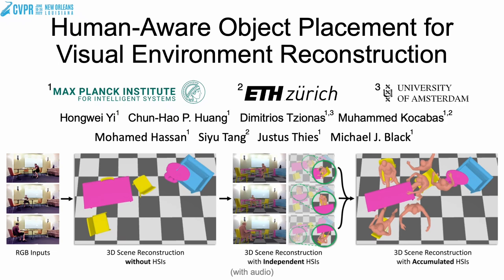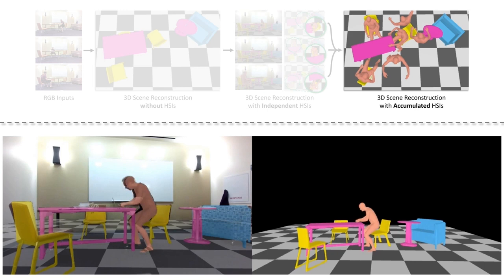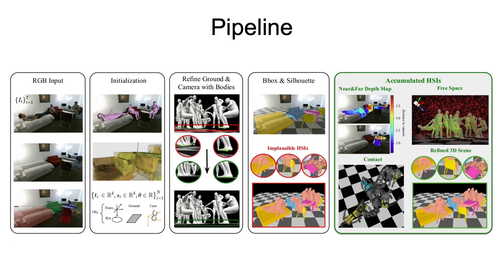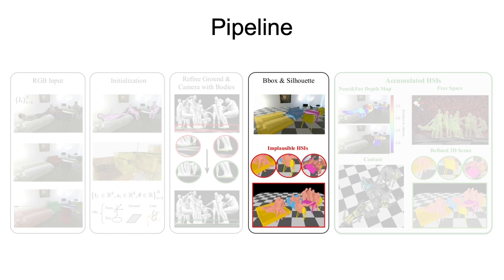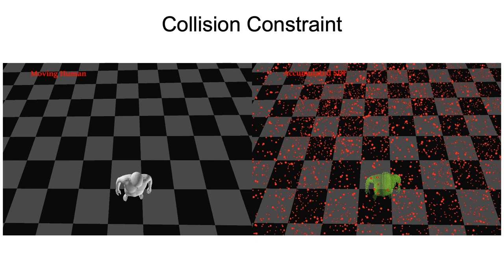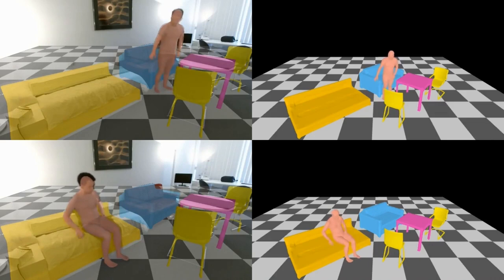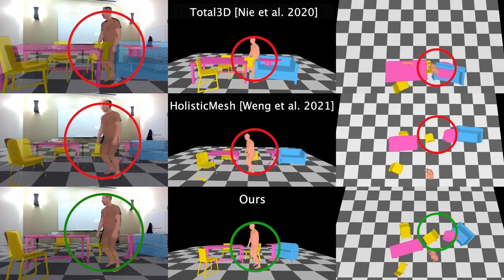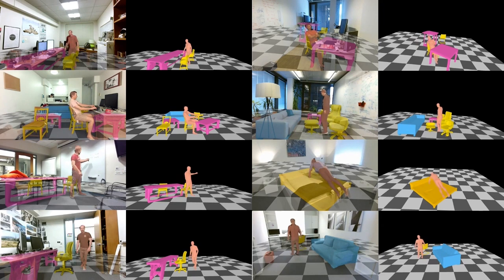MOVER: Human-Aware Object Placement for Visual Environment Reconstruction (CVPR 2022)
Humans are in constant contact with the world as they move through it and interact with it. This contact is a vital source of information for understanding 3D humans, 3D scenes, and the interactions between them. In fact, we demonstrate that these human-scene interactions (HSIs) can be leveraged to improve the 3D reconstruction of a scene from a monocular RGB video. Our key idea is that, as a person moves through a scene and interacts with it, we accumulate HSIs across multiple input images, and optimize the 3D scene to reconstruct a consistent, physically plausible and functional 3D scene layout. Our optimization-based approach exploits three types of HSI constraints: (1) humans that move in a scene are occluded or occlude objects, thus, defining the depth ordering of the objects, (2) humans move through free space and do not interpenetrate objects,  (3) when humans and objects are in contact, the contact surfaces occupy the same place in space. Using these constraints in an optimization formulation across all observations, we significantly improve the 3D scene layout reconstruction. Furthermore, we show that our scene reconstruction can be used to refine the initial 3D human pose and shape (HPS) estimation. We evaluate the 3D scene layout reconstruction and HPS estimation qualitatively and quantitatively using the PROX and PiGraphs datasets.

Reference:
@inproceedings{yi2022mover,
title = {Human-Aware Object Placement for Visual Environment Reconstruction},
author = {Yi, Hongwei and Huang, Chun-Hao P. and Tzionas, Dimitrios and Kocabas, Muhammed and
  Hassan, Mohamed and Tang, Siyu and Thies, Justus and Black, Michael J.},
booktitle = {Computer Vision and Pattern Recognition (CVPR)},
month = jun,
year = {2022},
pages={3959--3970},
month_numeric = {6}}